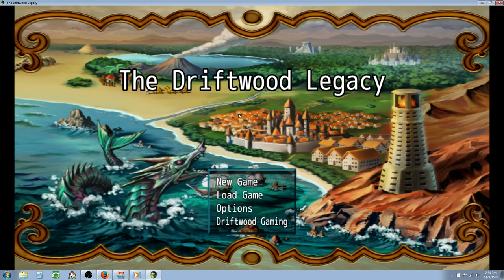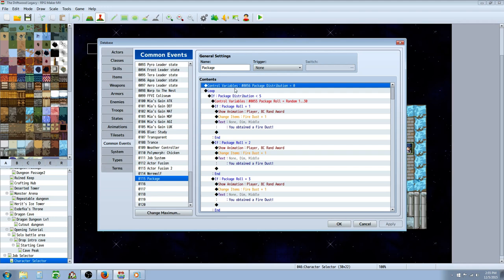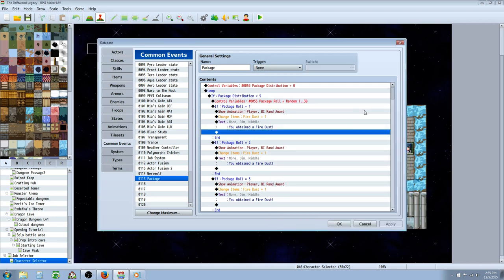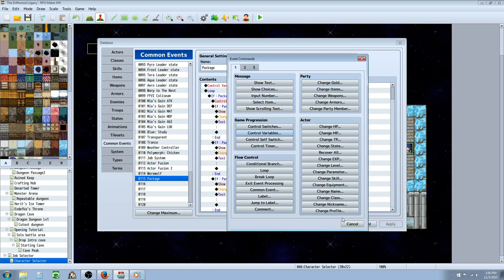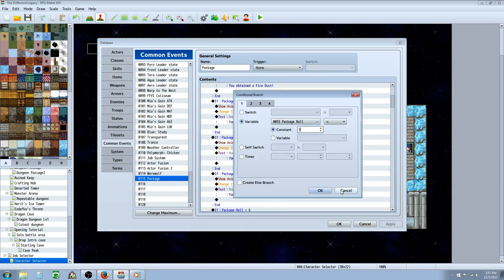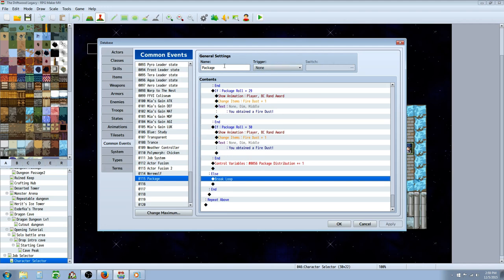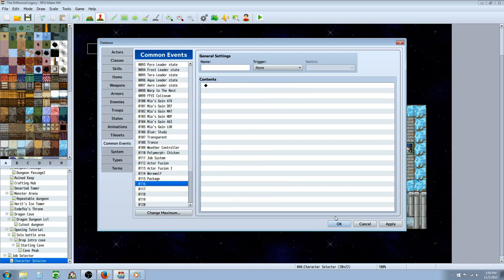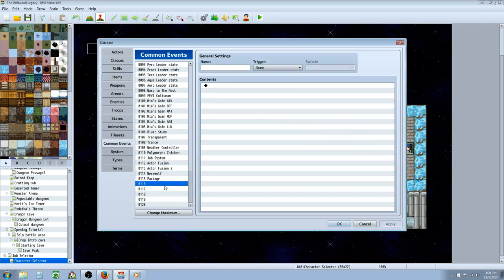RPG Maker MV Random Loot Package Tutorial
Hello everyone, in this special request RPG Maker MV tutorial I'll show you how to make a random loot package that you could use to award random items to your players. You'll learn how to make a common event and an item that calls on common events. You will learn how to use loops and how to break loops. I'll show you how to use variables to make random numbers and how to use nested conditional branches. :)

---Yanfly's Website ( CTB came out today!! omg! sooo good, go get it!